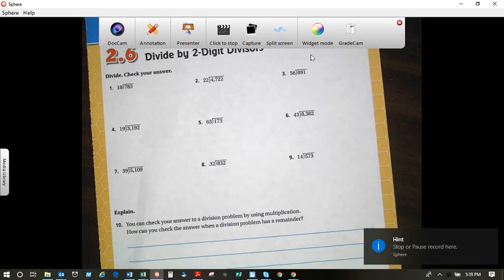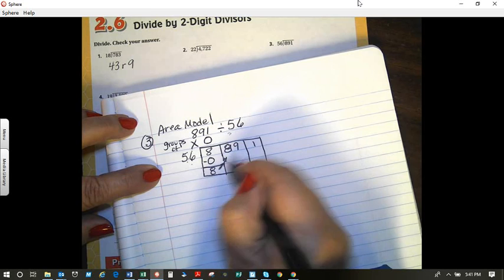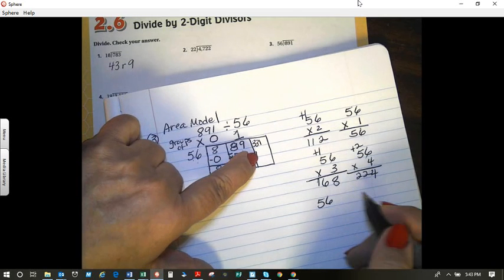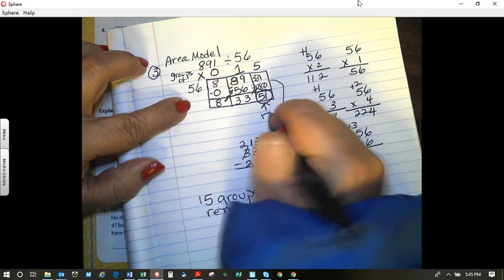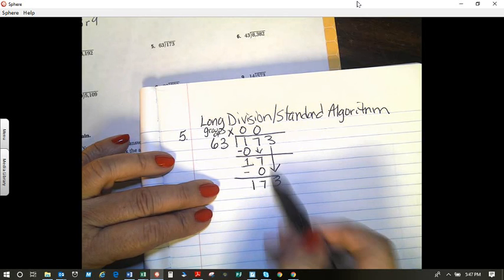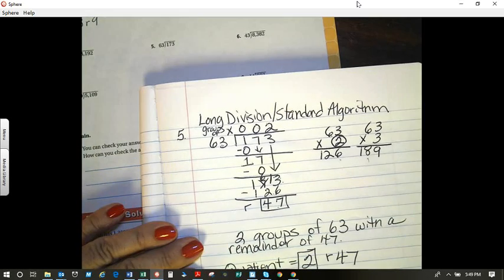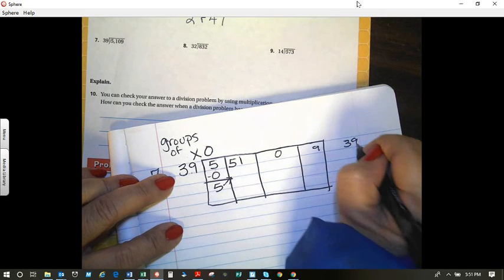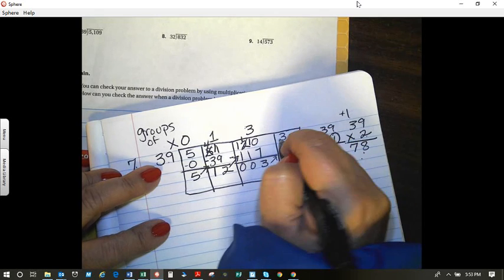Oct 29 2.6 Divide by 2-digit divisors part 1 Odd